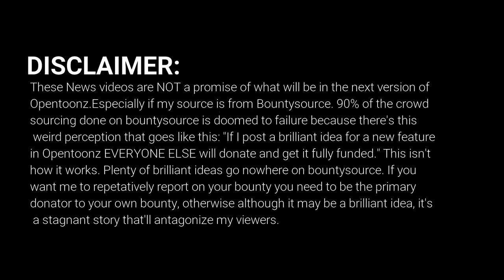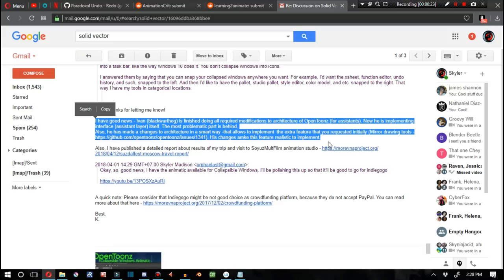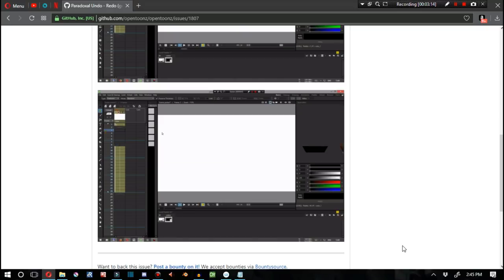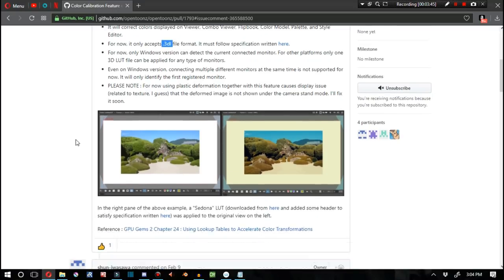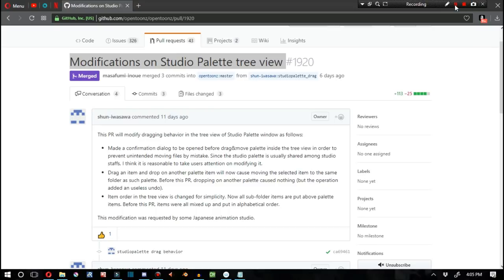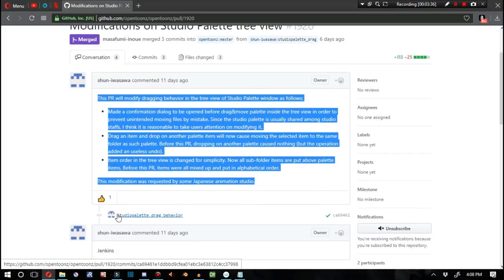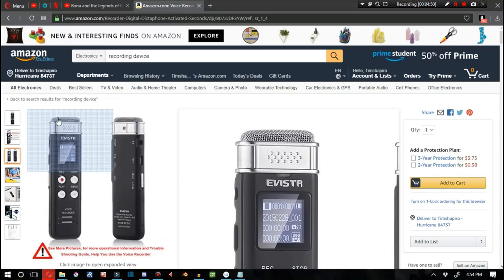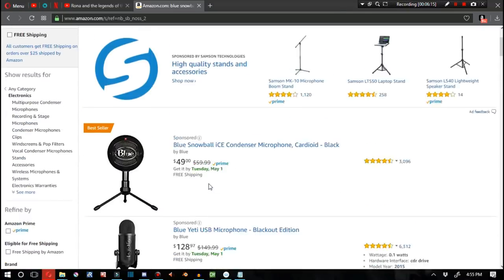Opentoonz News Palettes' Get Upgraded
DARRENT'S BUG HAS BEEN FIXED: 1:43

NEWS FROM KONSTANTIN: 2:57

UNDO - REDO 4:07

3D LUT 6:49

FIX UNDO OF MOVE STYLES 11:08

MODIFICATION ON STUDIO PALETTE TREE VIEW: 12:47

CRASH WHEN SWITCH TO FILL TOOL AFTER CONVERTING TOONZ RASTER AREA TO VECTOR OUTLINE MODE: 15:50

MADE WITH OPENTOONZ:

AVORIGINAL 5 MIN CARTOON: 17:50

FMA FANART ITSELF: 22:19